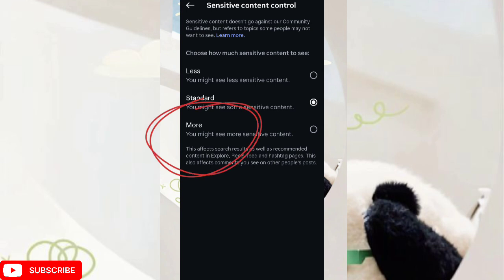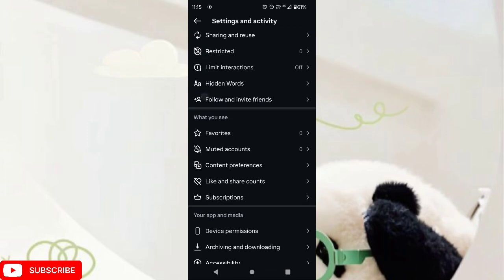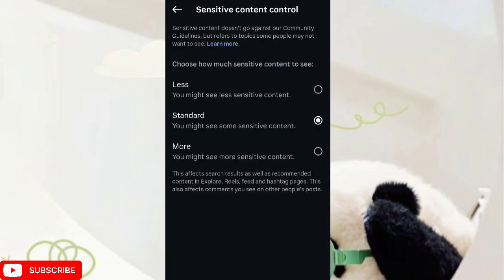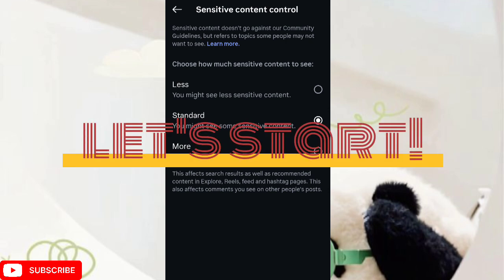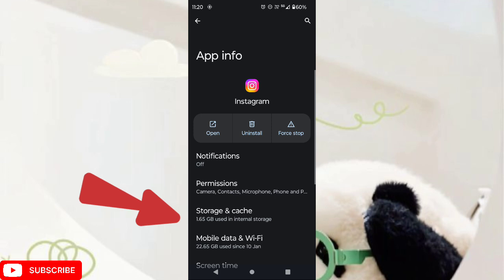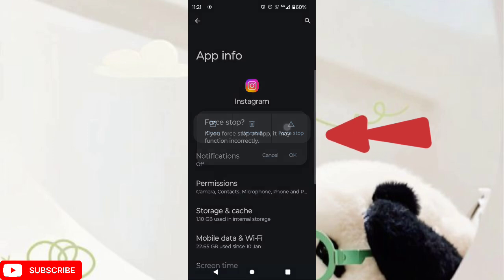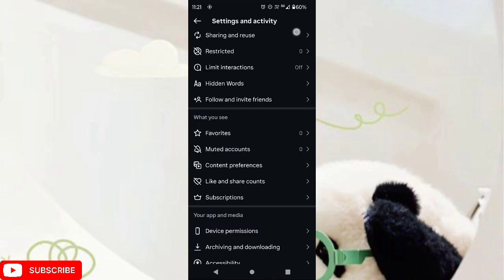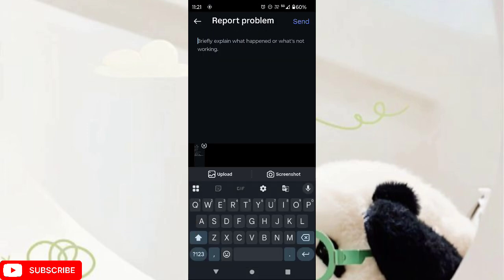Fix Instagram Sensitive Content Control More Option Not Showing | 100% Working Solution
If the More option is not showing in Sensitive Content Control on Instagram, don’t worry. In this video, I will show you how to fix this problem step-by-step. Many users face this issue after an update or because of account restrictions.
Follow the simple methods shown in this video to solve the problem easily.
✅ Check account age restrictions
✅ Switch account type
After applying these solutions, the Sensitive Content Control More option will appear again on Instagram.
Watch the video till the end to fix the problem completely.